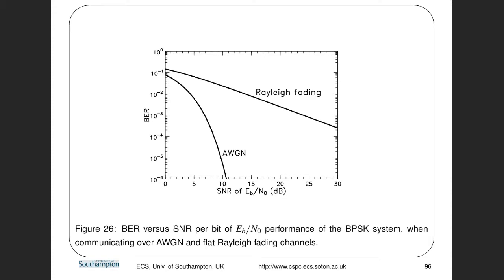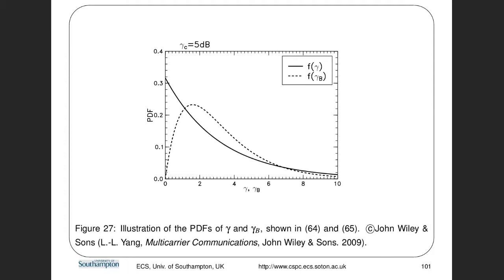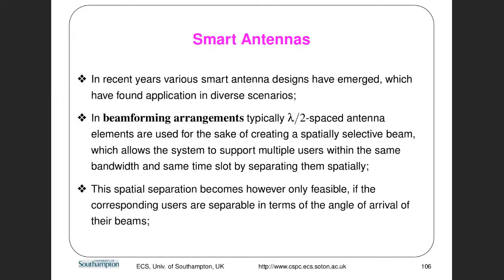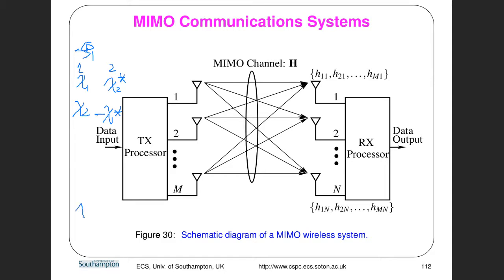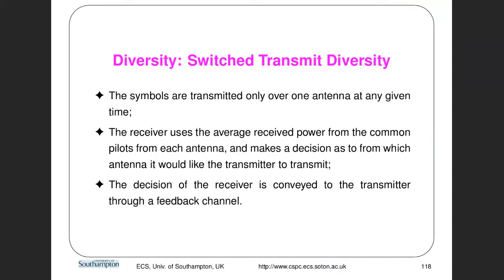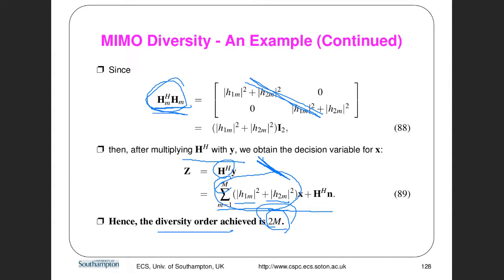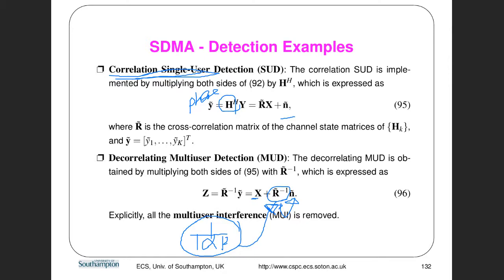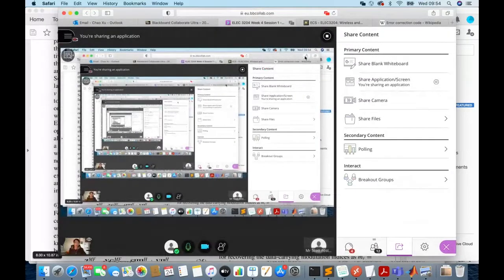ELEC3204 Wireless Lecture 10